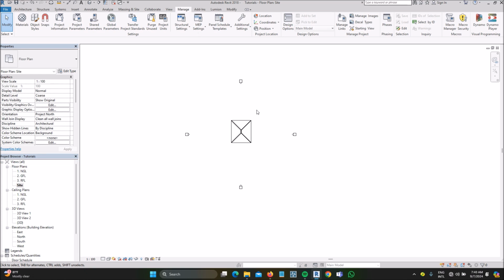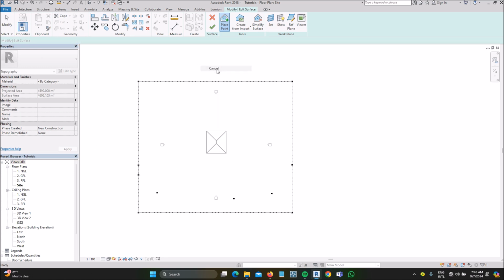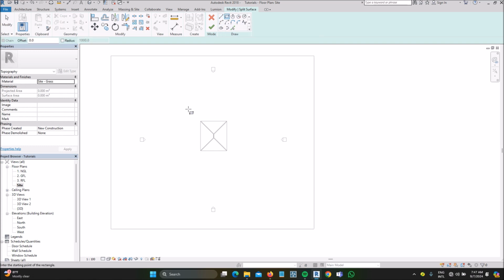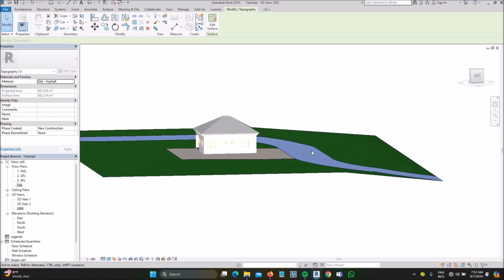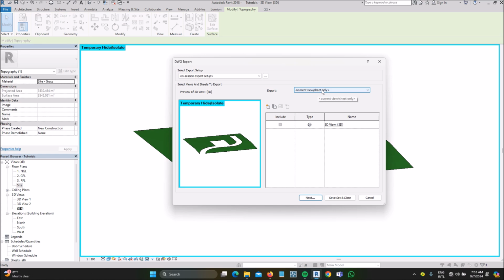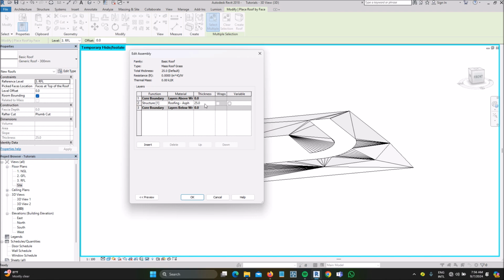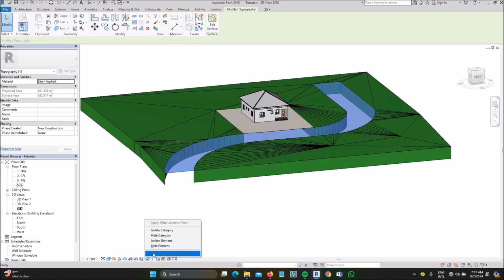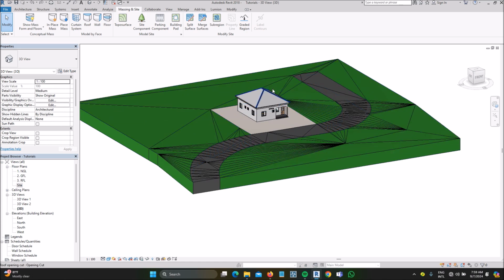How to Make Site Topo Solid in Revit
Making a site topo surface is easy and simple to do. Follow the steps in the video and you will become a pro of site topo surface in Revit.